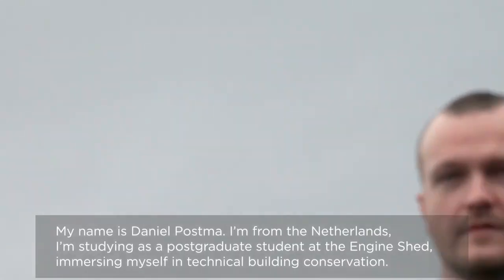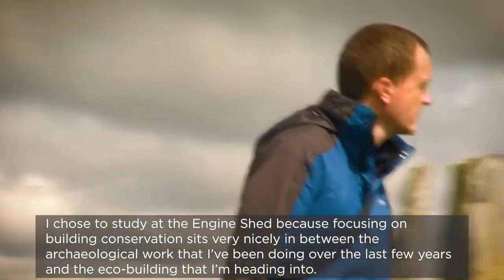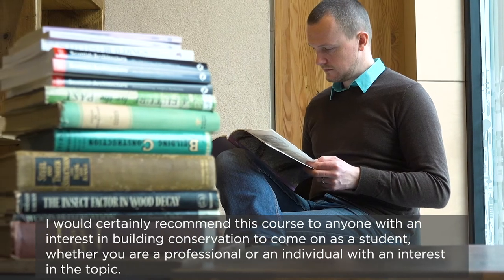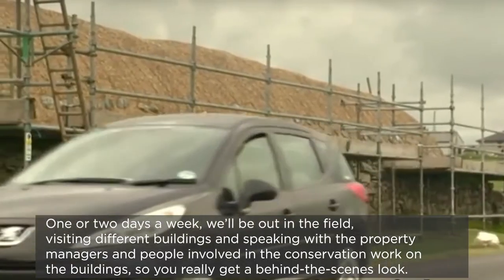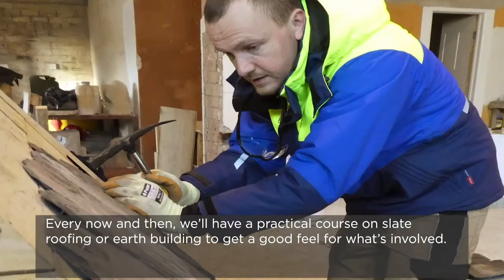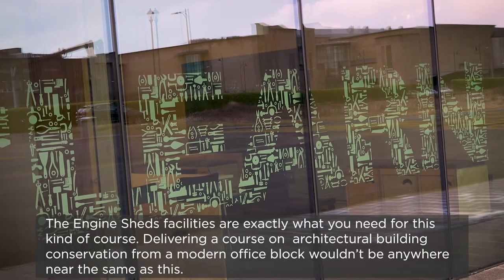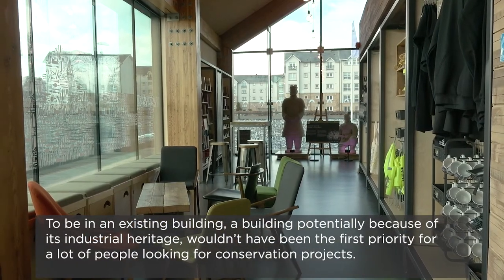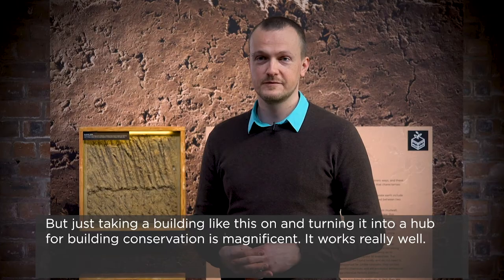Why study technical building conservation?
Are you a new graduate, emerging professional or existing conservation practitioner?

Meet Daniel to find out what it’s like to study an Advanced Professional Diploma in Technical Building Conservation at The Engine Shed.

Explore the benefits of studying with leading heritage experts, and learning out in the field by visiting real conservation projects.

If you are looking to advance your career in the heritage sector and meet the growing demand for conservation skills take a look at the course